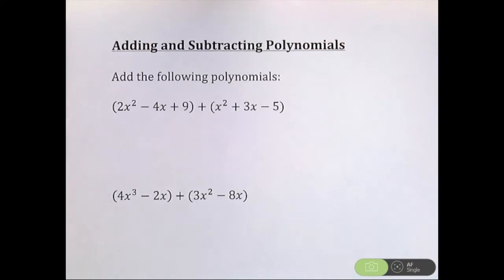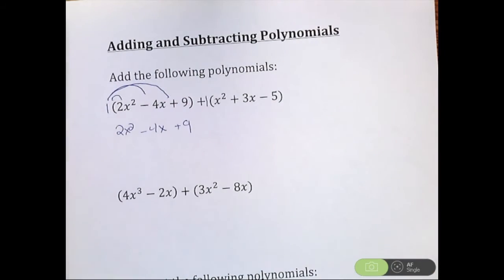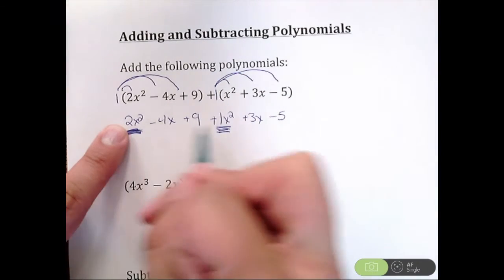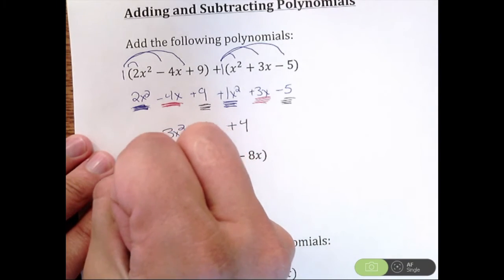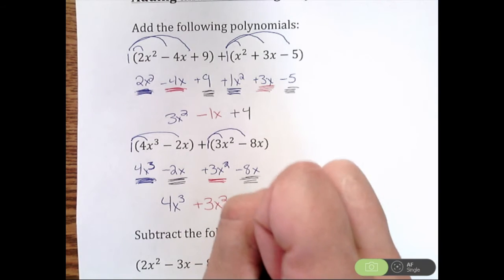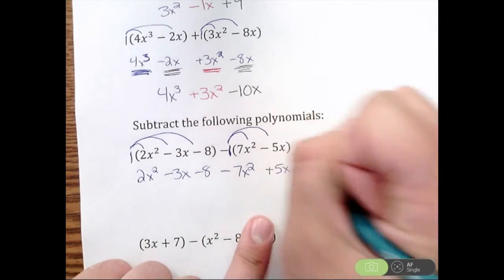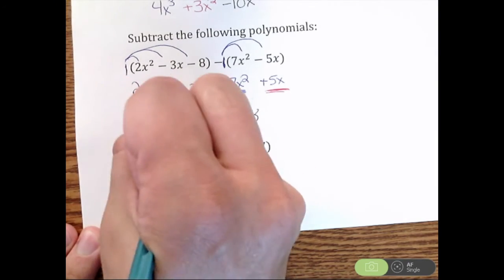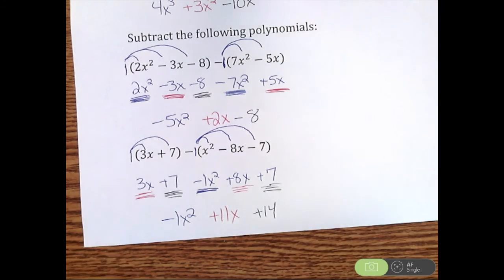Adding and Subtracting Polynomials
We will take a look at how to add and subtract polynomials while putting our final answer in standard form!